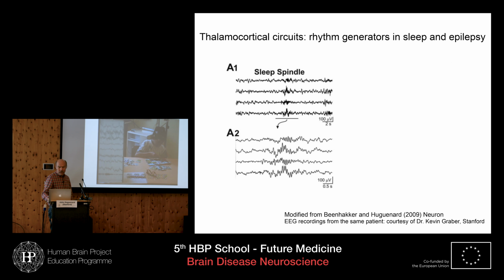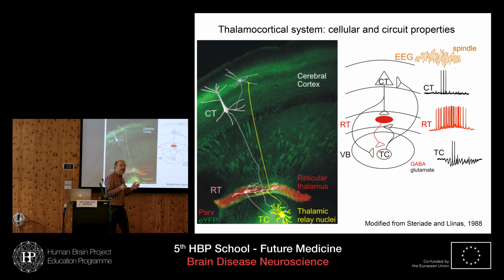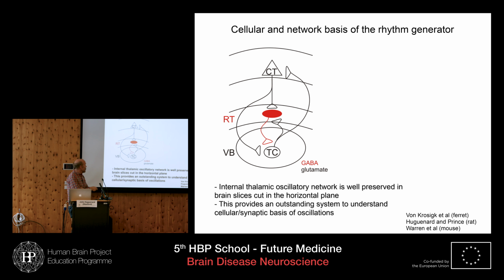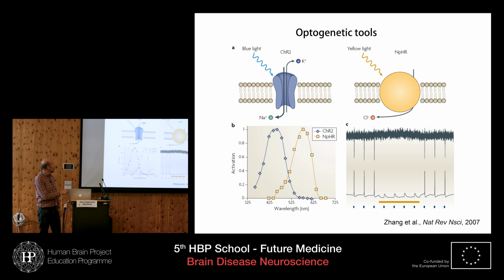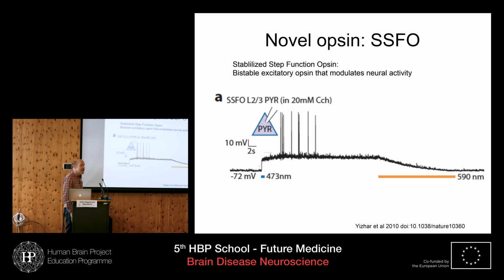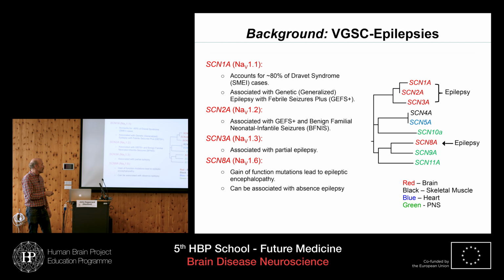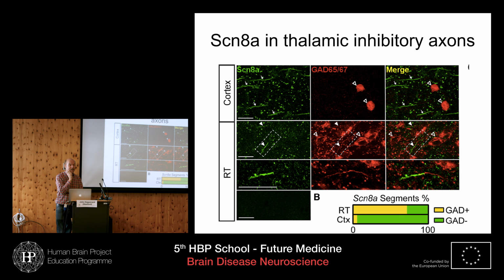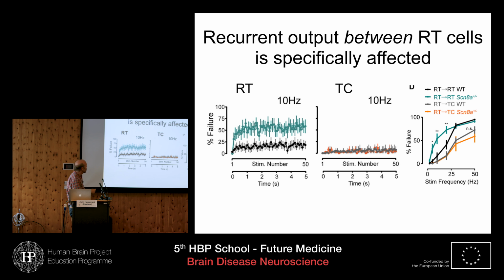Huguenard John - Modeling specific circuit deficits underlying genetic epilepsies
Modeling specific circuit deficits underlying genetic epilepsies
Speaker: John Huguenard, Stanford University, USA

5th HBP School - Future Medicine: Brain Disease Neuroscience
27 November -- 3 December 2017